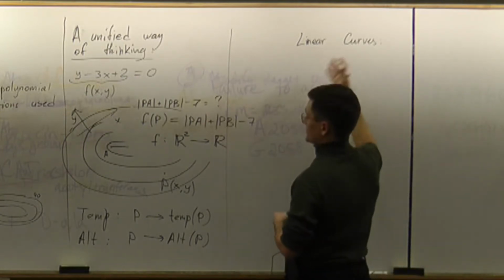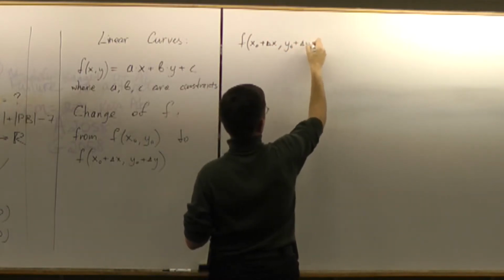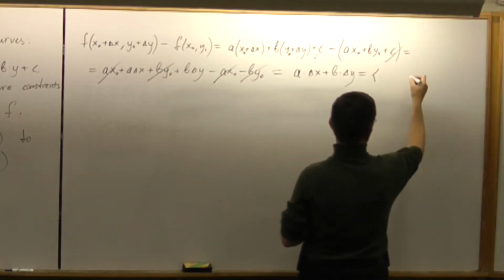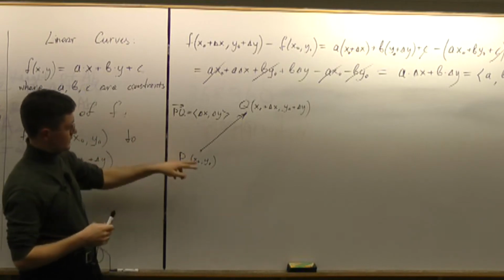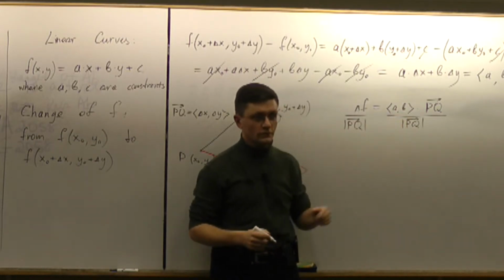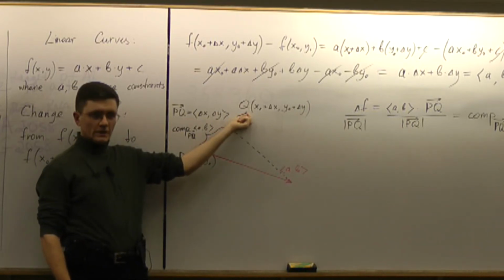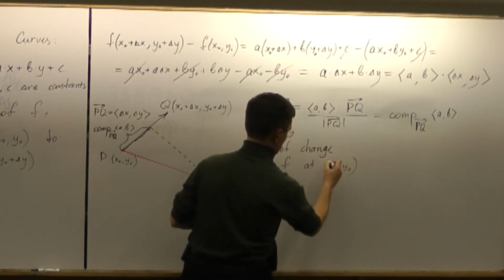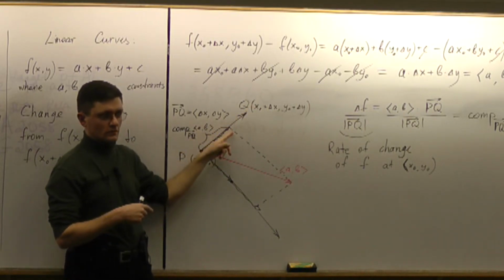Lecture 2012.01.24 Part 06/10 Linear Functions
The rate of change of a linear function from a plane to a line.